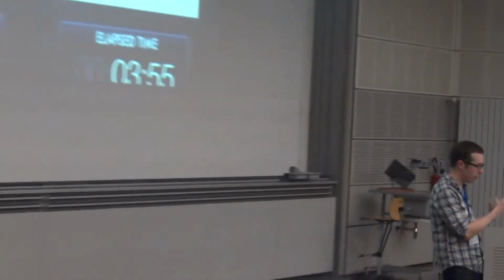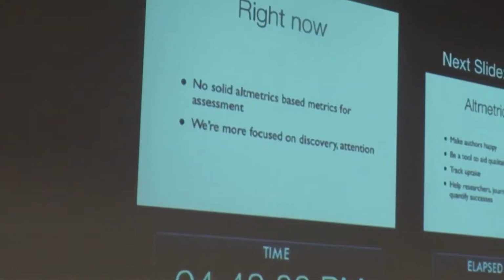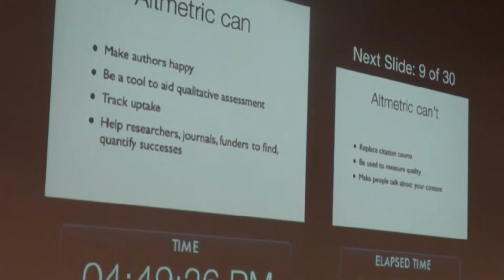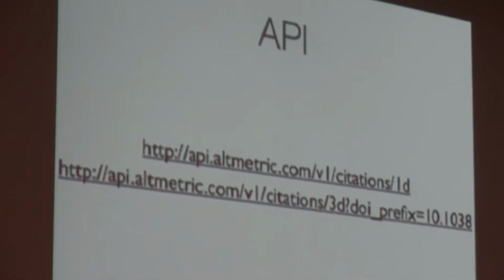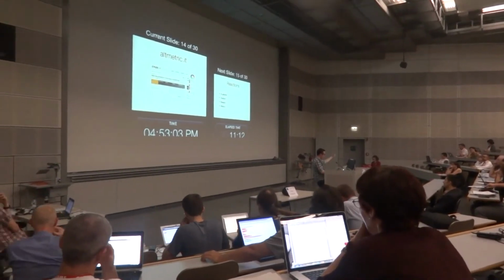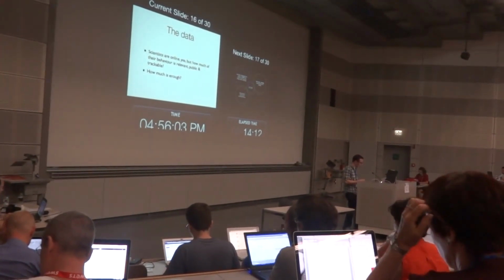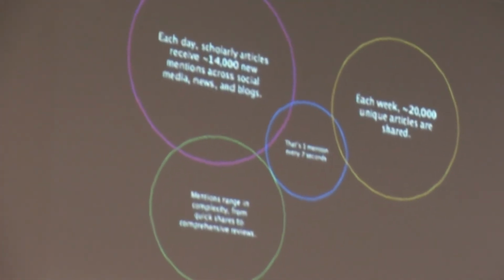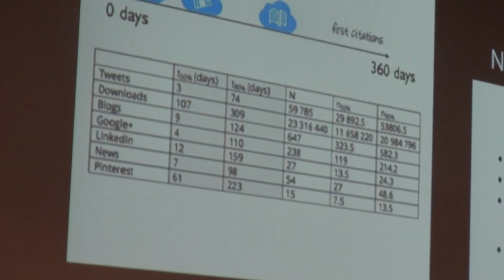Discussions of scholarly articles online: who, why and where, by Euan Adie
OAI8 -  Metrics Session: Discussions of scholarly articles online: who, why and where, Presented by Mr. Euan ADIE